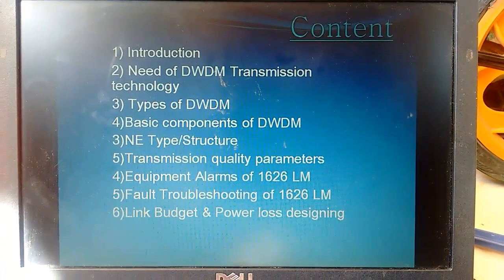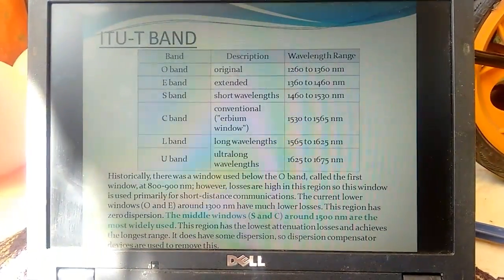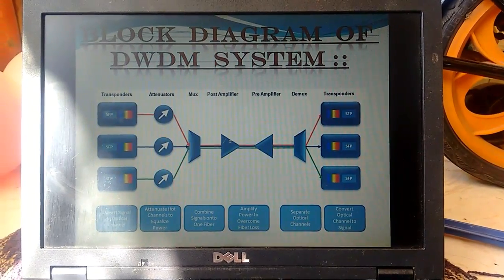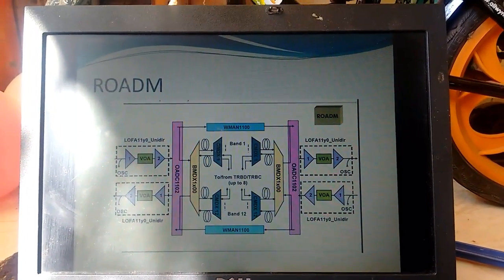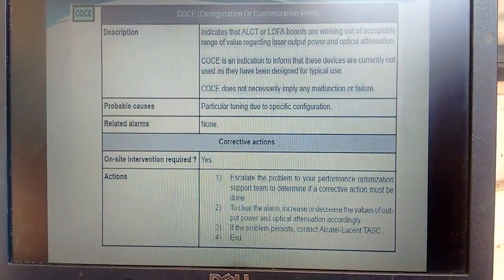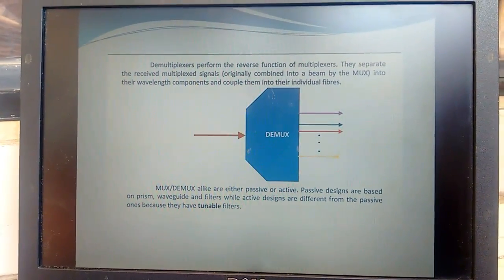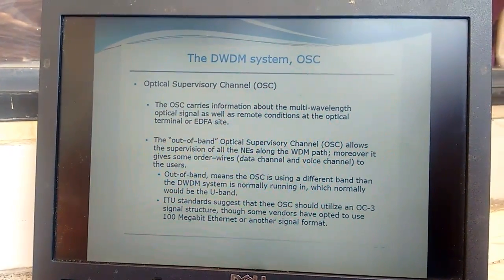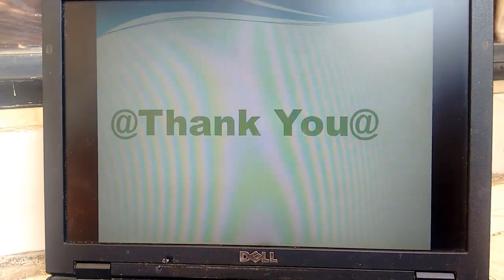Fundamentals of DWDM Technology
This presentation is very useful for beginners who are working on Alcatel product1626. It contains alarm monitoring & maintenance procedure along with quality and testing tools.